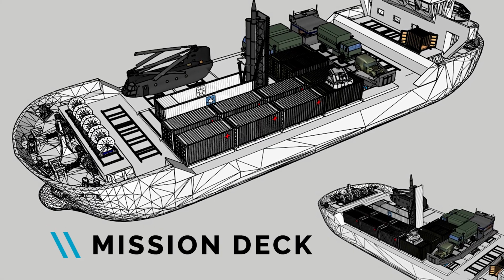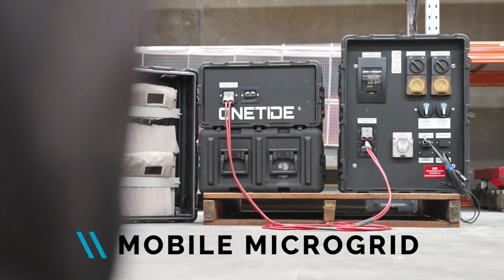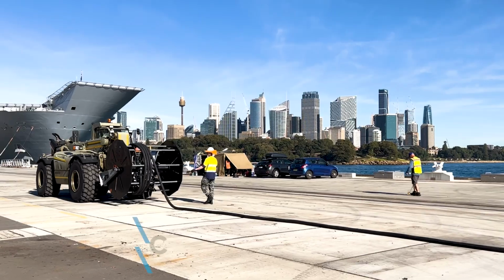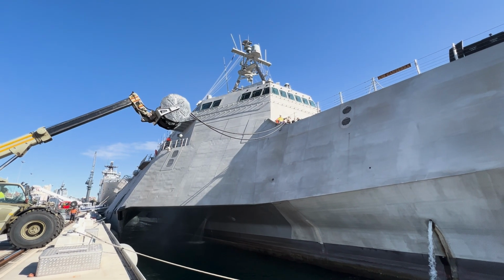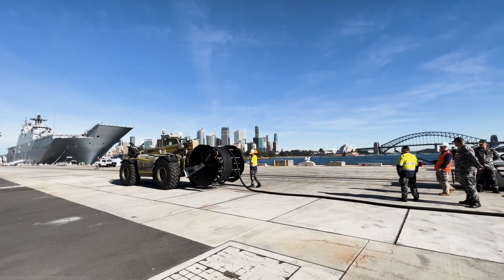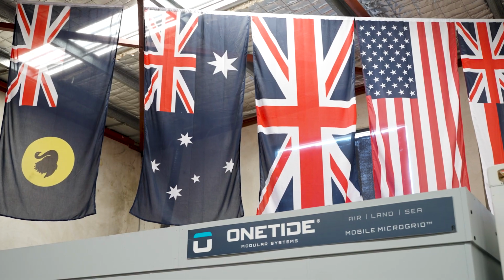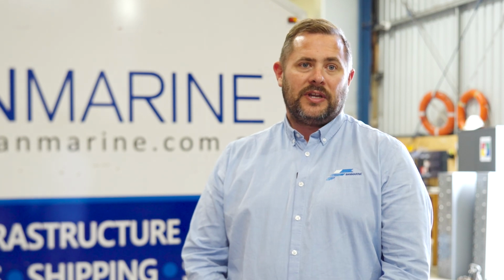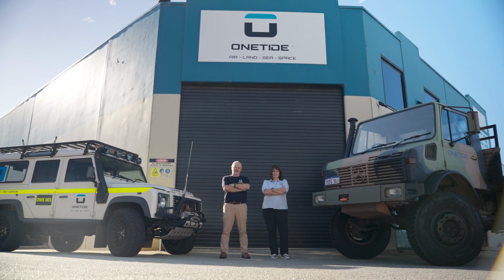PRODUCT SHOWCASE: Onetide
Onetide is a growing player in Australian sovereign capability in the defence, mining, oil and gas, marine logistics, disaster relief, and renewable energy sectors. Supplying innovative, rapid deployment engineering solutions in power, water, communications, maritime operations and logistics and essential infrastructure to remote locations.

Rapid Reel is a universal shore power cable and flat-fuel hose deployment system that effectively deploys, retrieves, and stores shore power cables, significantly improving health and safety, reducing personnel, manual handling, and provides multifunctionality for cables and flat hose handling on wharfs and land applications. The system can also be set up to enable hospitality (liquid waste removal) services to vessels during rafting.

Rapid Reel was initially developed in collaboration with the Royal Australian Navy to resolve the long-standing challenge of deploying heavy and valuable shore power cables, which vessels must connect to after docking alongside a wharf to maintain ship systems.

The second generation Rapid Reel has been designed for universality and interoperability to enable deployment, retrieval, and storage of Shore Power Cables and also flat fuel hose in around 800m lengths.

Additional functionality is afforded by the standalone renewable energy powered Mobile Power Stand. This enables the same functionality as the Rapid Reel system for locations without a hydraulic handler machine available and or with site space constraints.